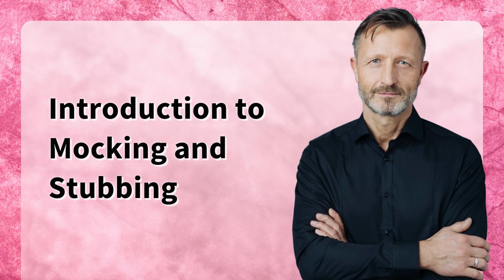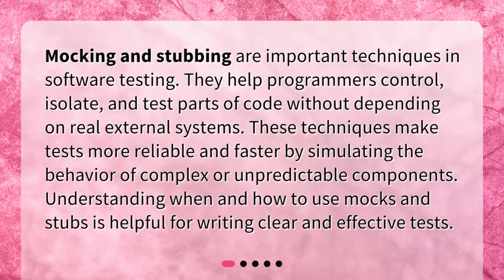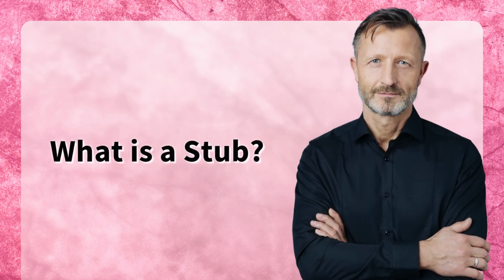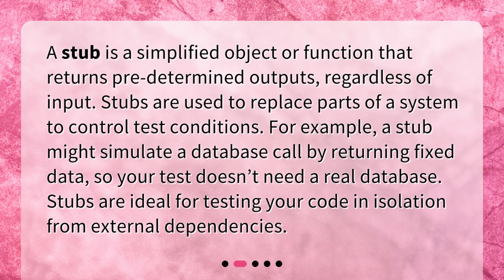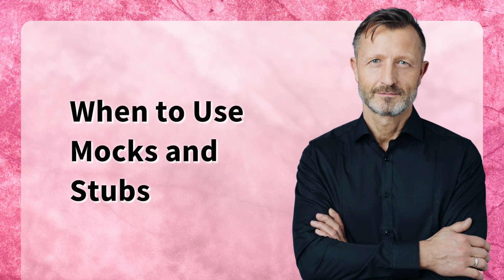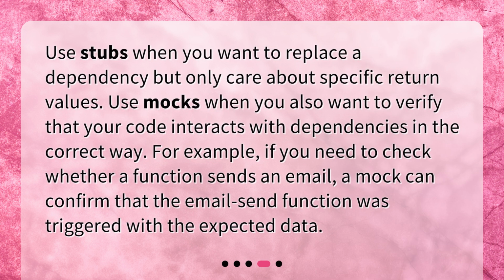Mocking vs Stubbing: Software Testing Made Simple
Mocks vs Stubs 👉 Learn the key differences between mocking and stubbing in software testing! This video breaks down when and how to use mocks and stubs in your tests, making your code more reliable, efficient, and easy to maintain. Perfect for developers eager to boost their testing skills.

00:00 🔹 Introduction to Mocking and Stubbing
00:34 🔹 What is a Stub?
01:06 🔹 What is a Mock?
01:32 🔹 When to Use Mocks and Stubs
01:59 🔹 Benefits of Mocking and Stubbing

📌 Best Practices in Coding 🔸 Testing and Quality Assurance 🔸 Understanding Mocking and Stubbing in Software Testing